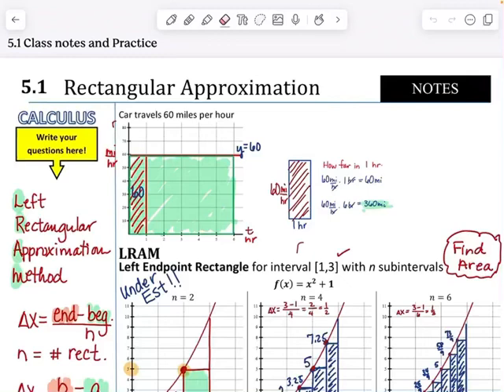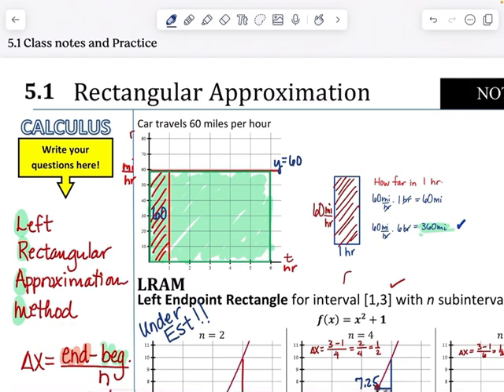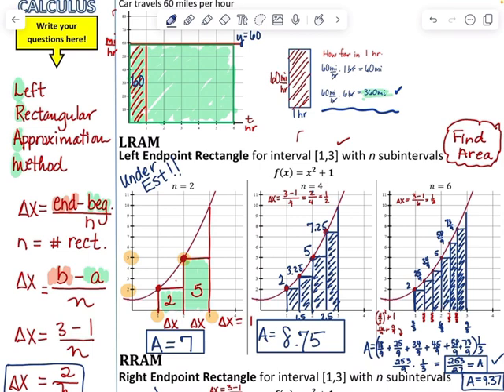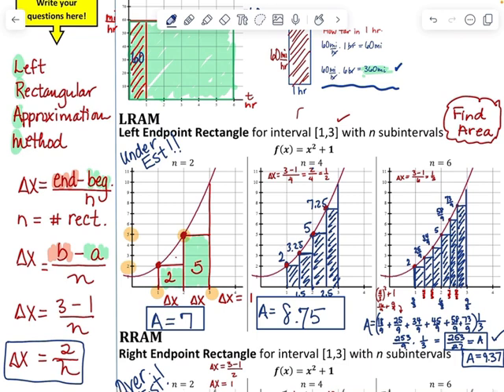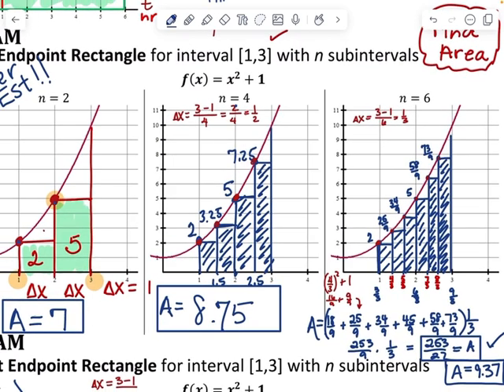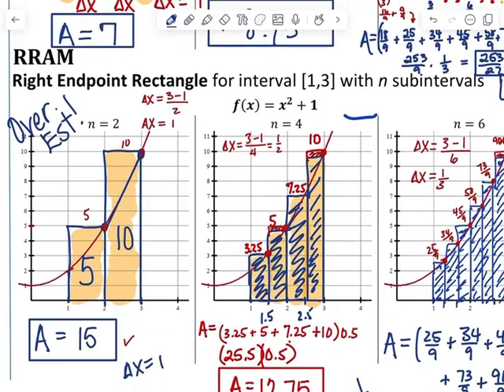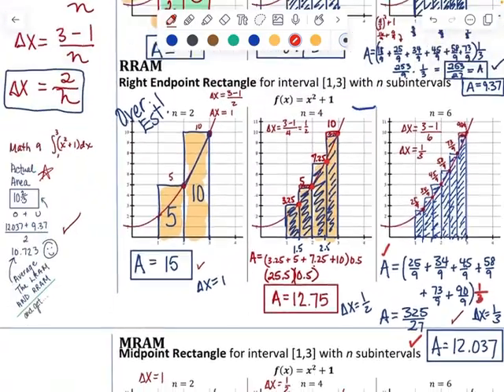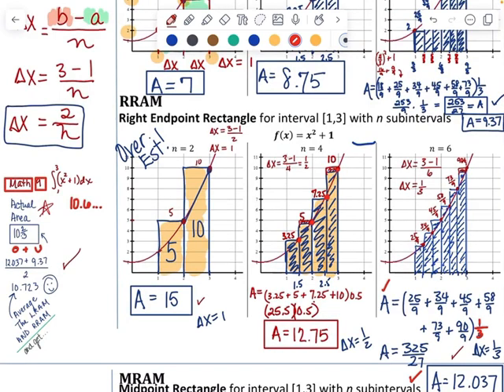5.1 (Part 1) Estimating with Finite Sums with RECTANGULAR APPROXIMATION METHODS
Videos for AP Calculus AB Quick Review of Lesson Notes.